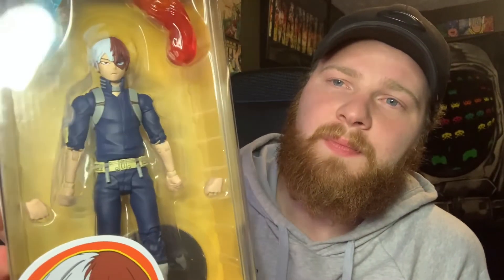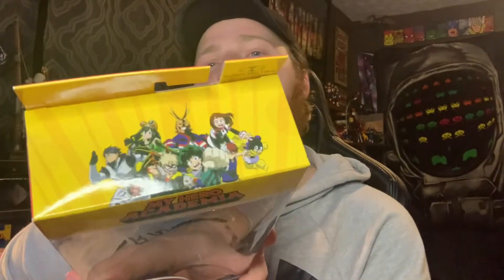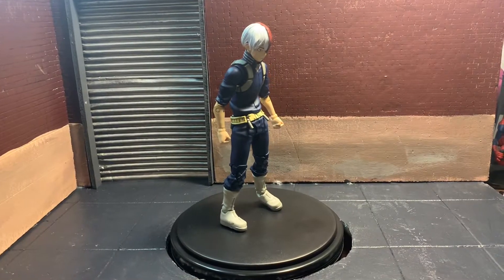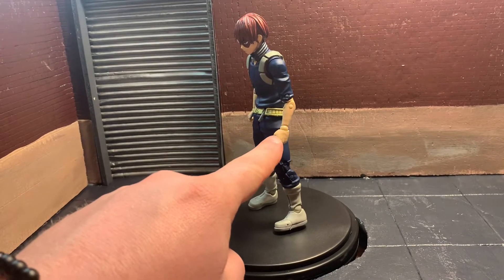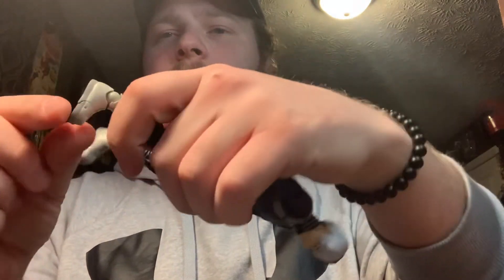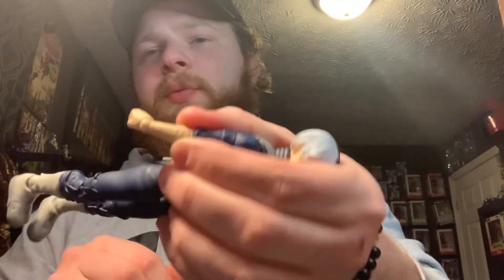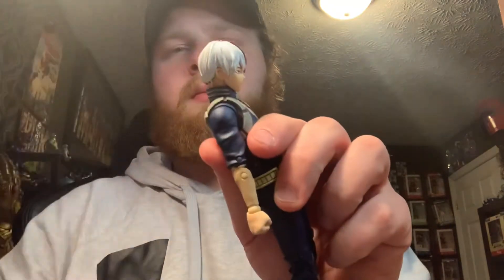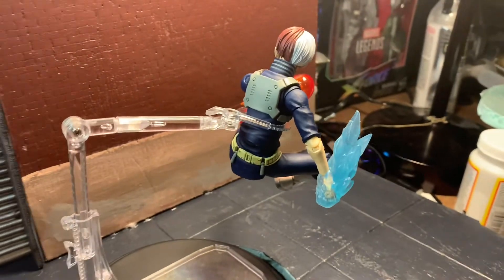My hero academia todoroki action figure review